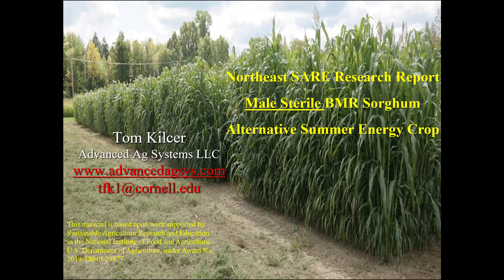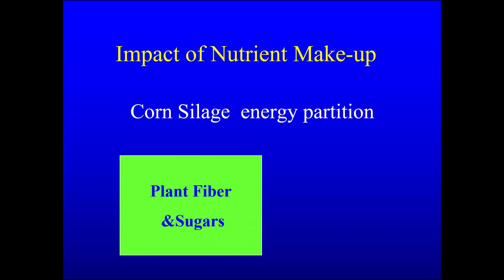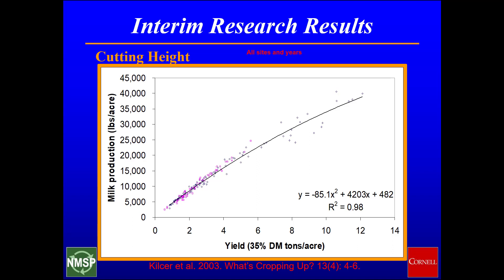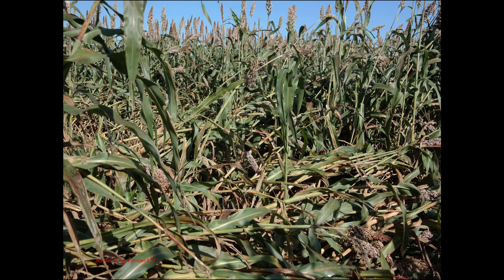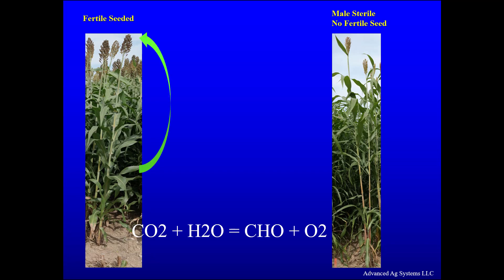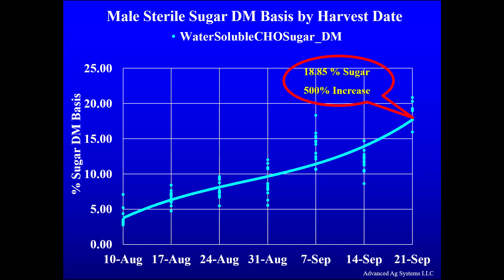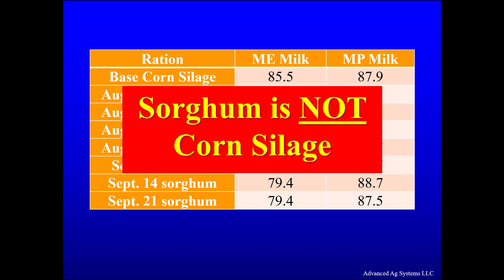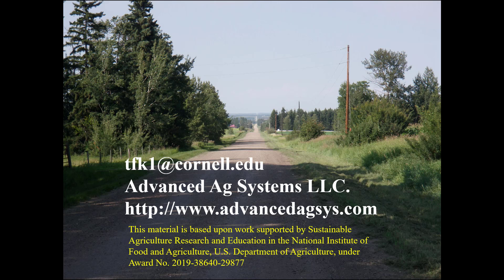New Management of Male Sterile BMR Sorghum High Quality Dairy Forage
Breakthrough research results on management changes to produce higher quality forage for grass fed or regular dairy production